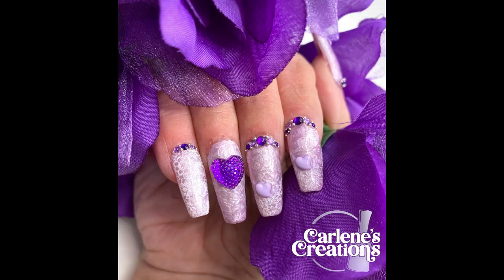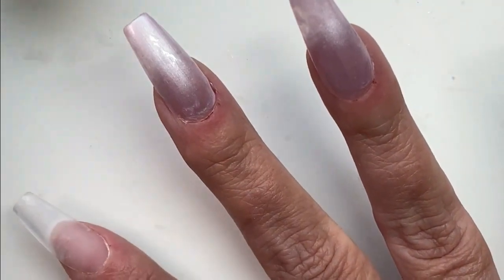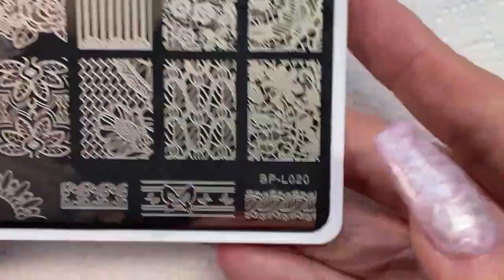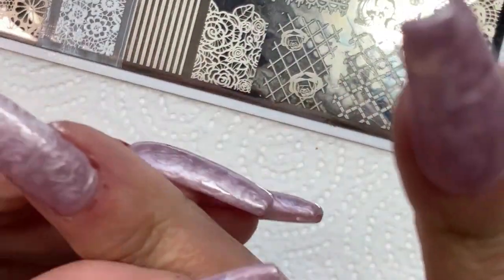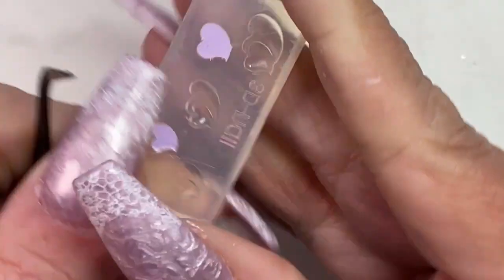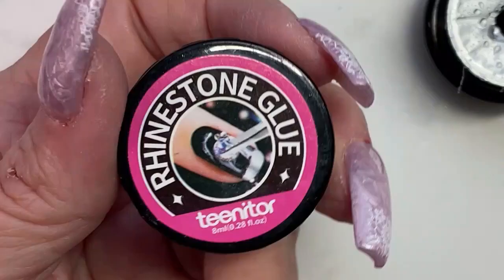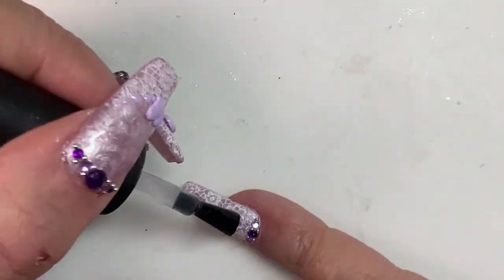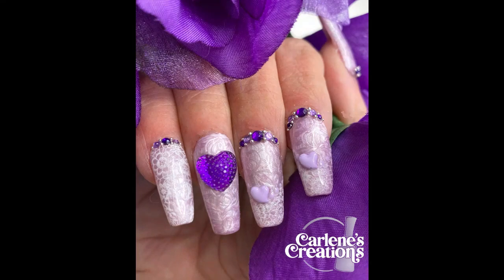Watch Me Work: Hearts-N-Lace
This was a fun set to do, something a little different. Set features a thread gel base with a swirly pattern, stamped lace & embellished with hearts & crystals.

Tutorial covers stamping & crystal placement.

Materials used: Polish - LilyCute Thread Gel LC-T06
                                          Beetles a481
                            Tempered Top Coat
                            Stamping Plate Born Pretty BP-L020
                            Rosilind Stamping Gel A251
                            Gem Glue
                            Tiny Heart mold 3D-Nail
                            Crystals - Lt. Purple & Dk Purple
                            Silver Caviar beads
                            Large purple heart gems

This set is available on my website @carlenescreations60.com